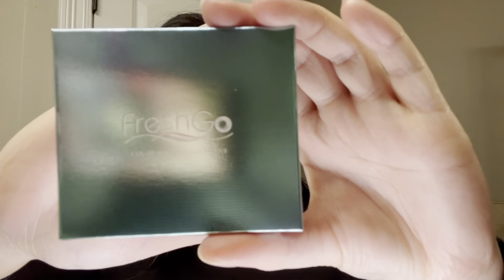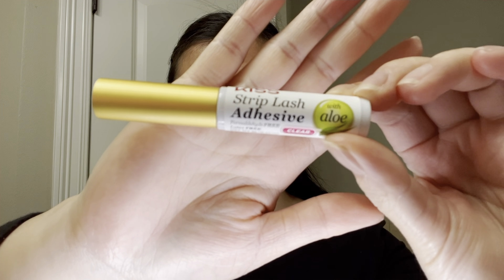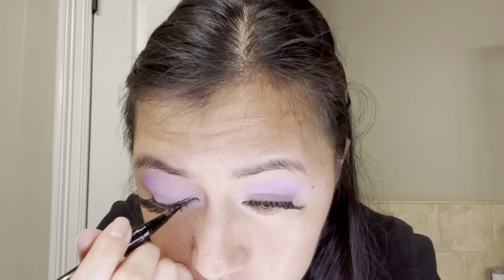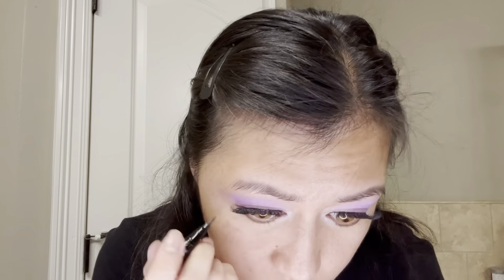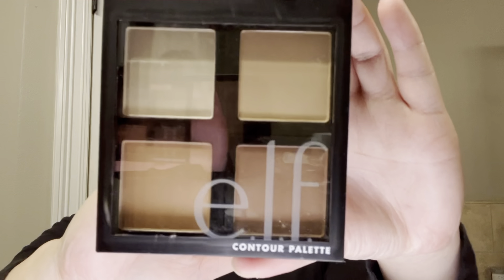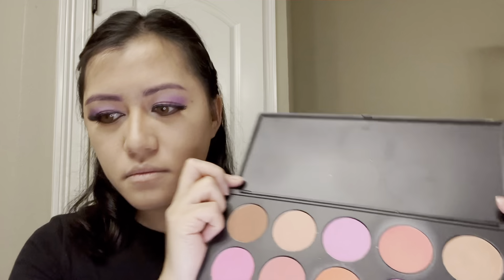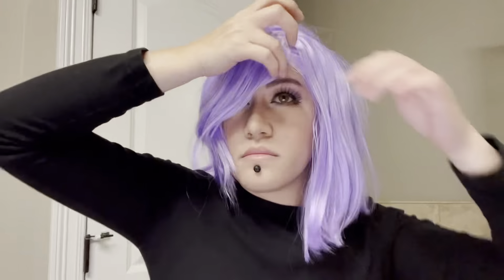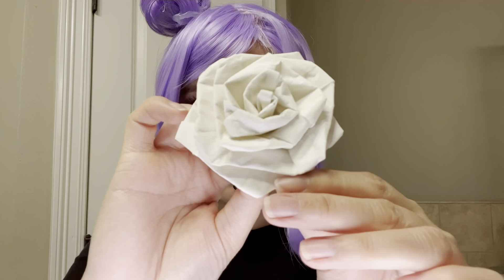Konan Makeup Tutorial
Wig used:

Cosplay Wig light Purple Long Wavy Curly Anime Show Party Hair

Akatsuki Cloak:

Anime Akatsuki Cloak Halloween Ninja Cosplay Costume Uniform with Anime Face Mask and Akatsuki Forehead